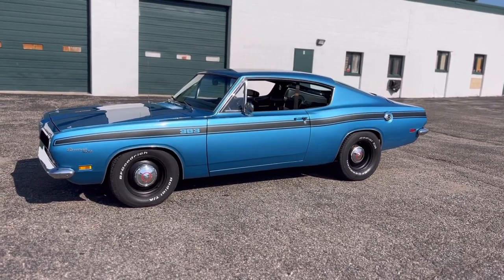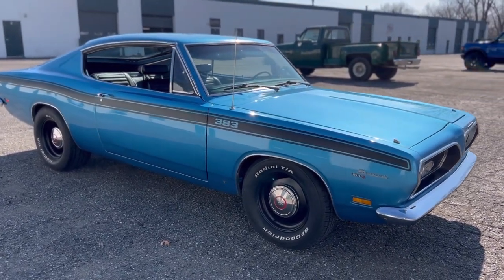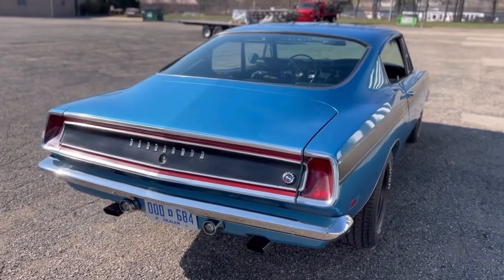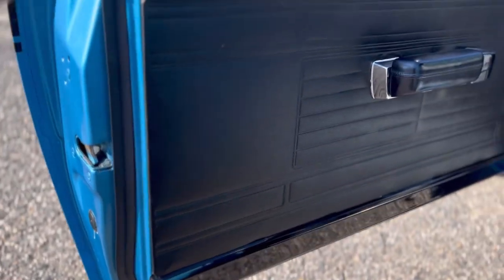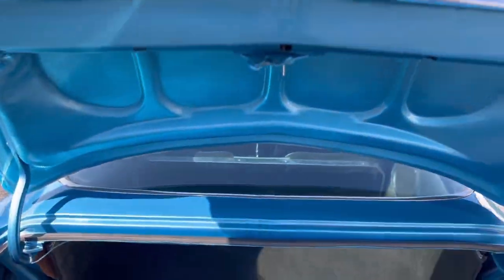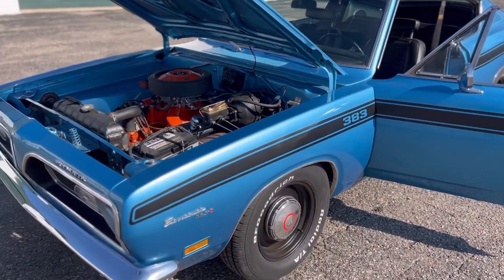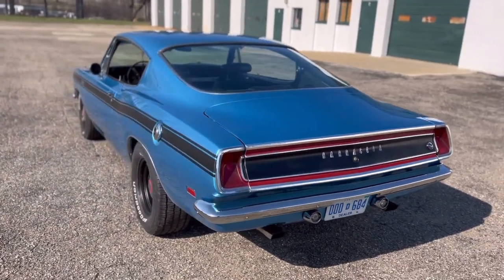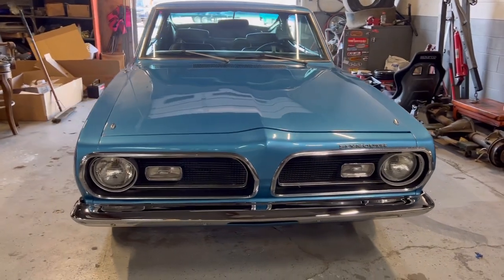1969 Barracuda formula S 383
This car has been sold. Check out our current inventory at revenantmotors.com